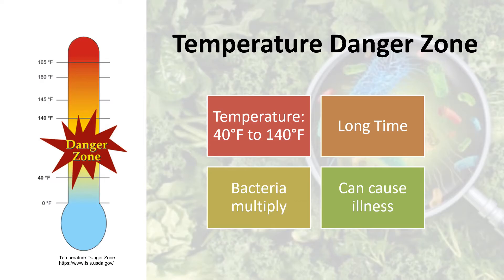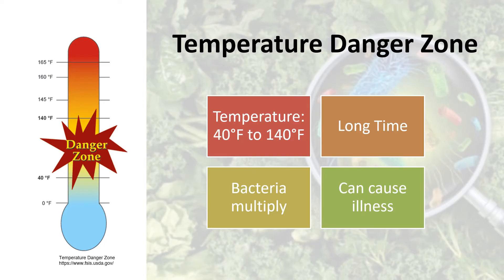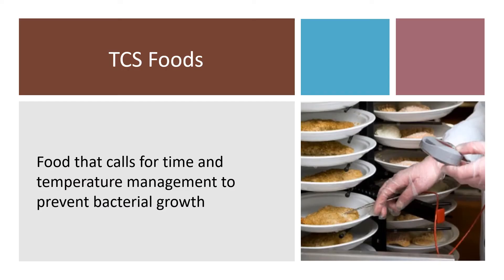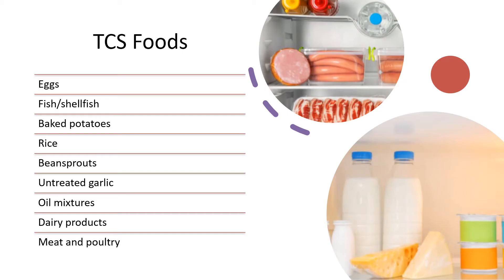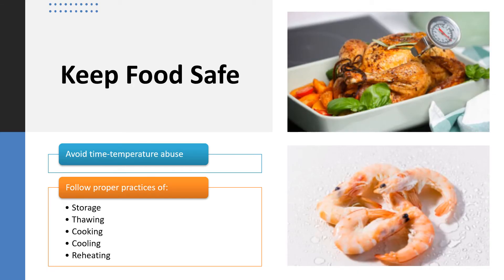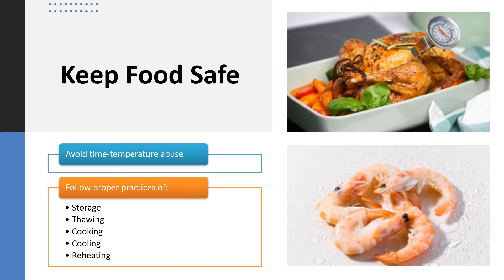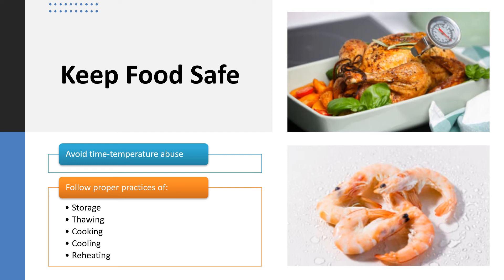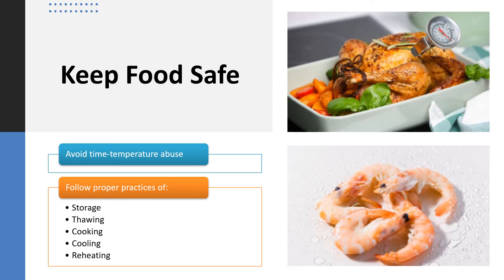Temperature Danger Zone | TCS Foods | Food Safety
Temperature Danger Zone is the range of temperature where bacteria can rapidly multiply to dangerous levels that can cause illness.